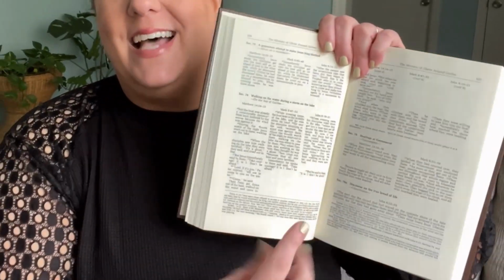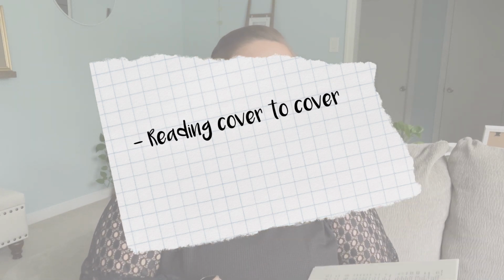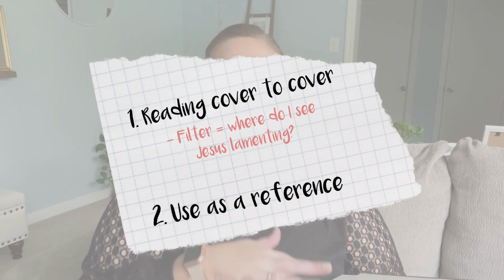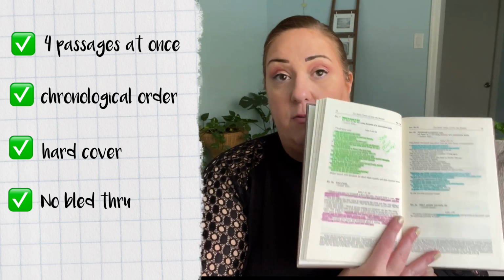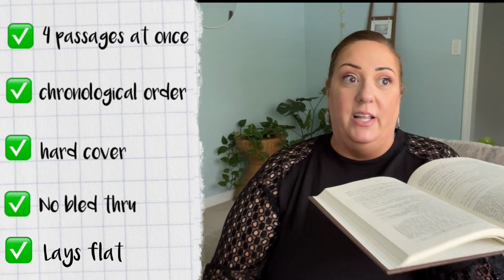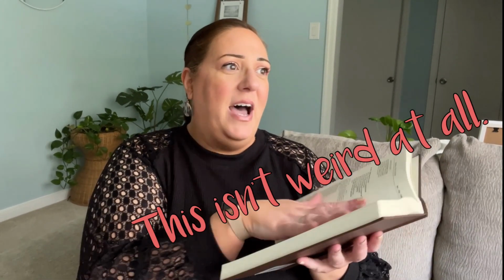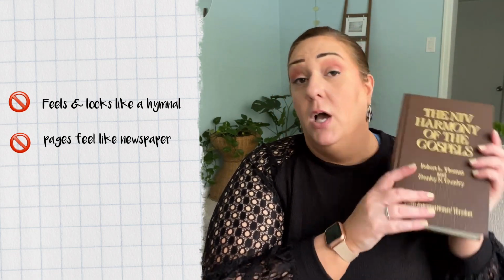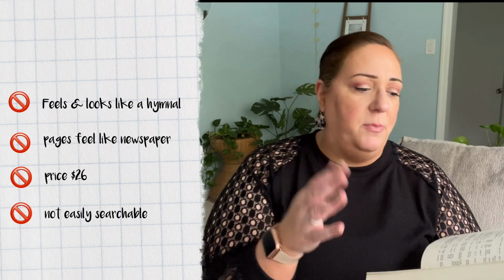The Harmony of the Gospels Bible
Why did I buy this Harmony of the Gospels Bible...is it worth it? We'll talk about the pros and the cons of using this unique Bible!

SHOWN IN THIS VIDEO:
○ The NIV Harmony of the Gospels
○ ESV Study Bible
○ Clear View Highlighters
○ Pencil Case

OTHER HARMONY GOSPEL BIBLE OPTIONS:
○ Paperback or Hardback by A.T. Robertson
○ A Simplified Harmony of the Gospels (HCSB)